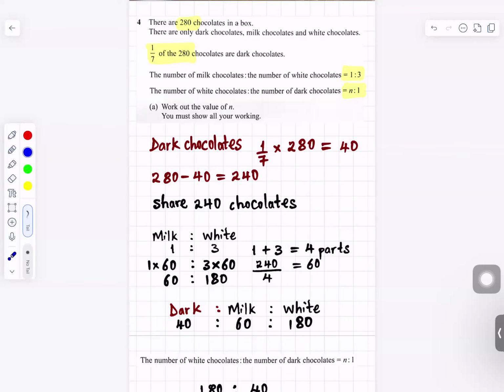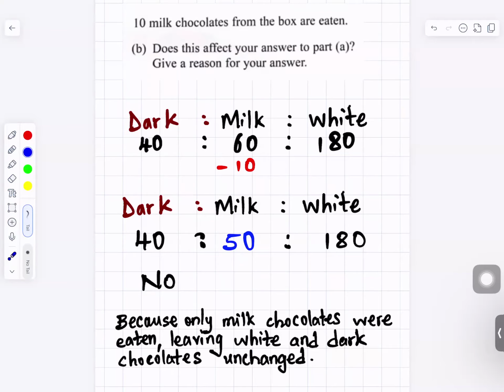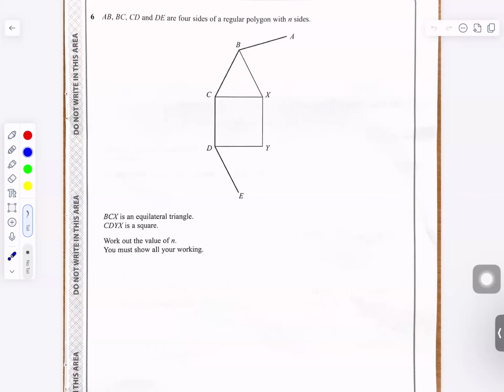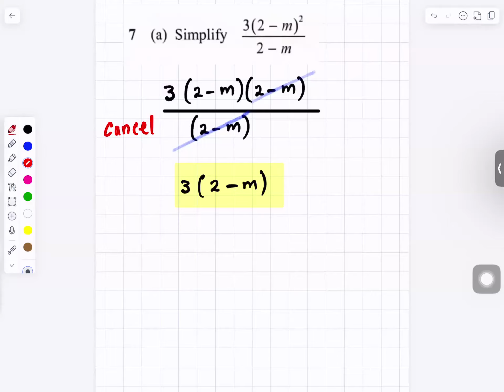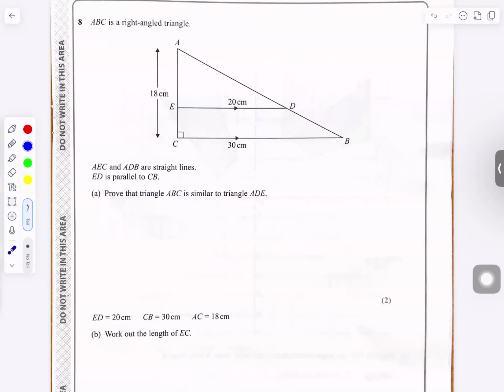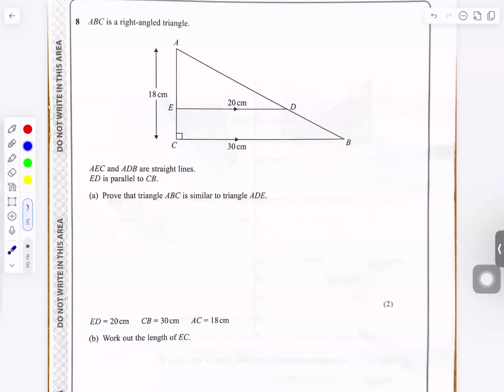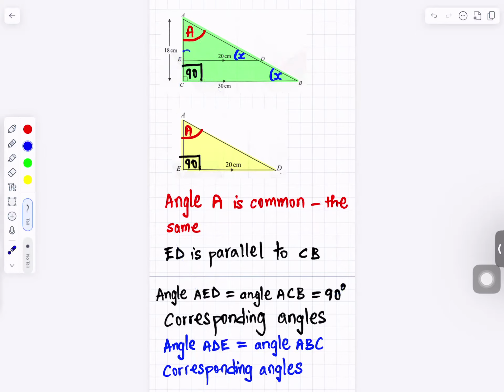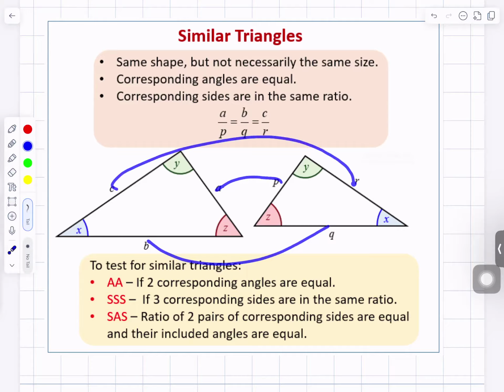2025 GCSE Higher paper 1